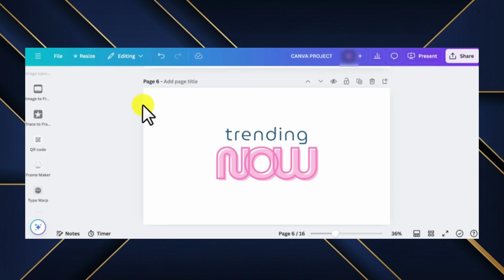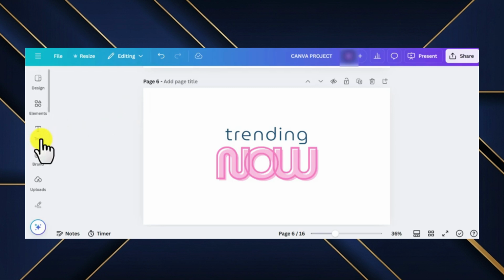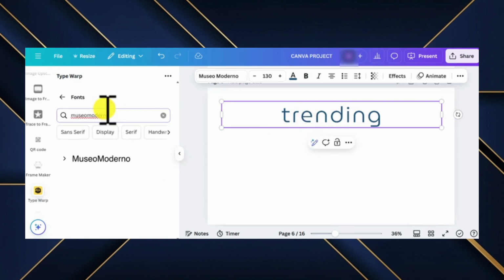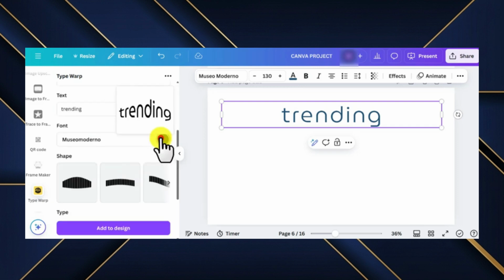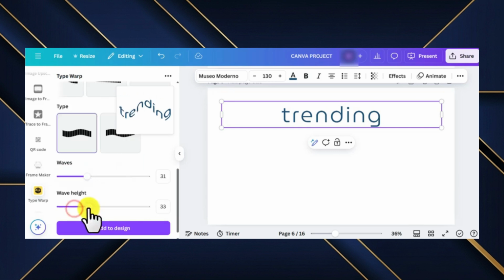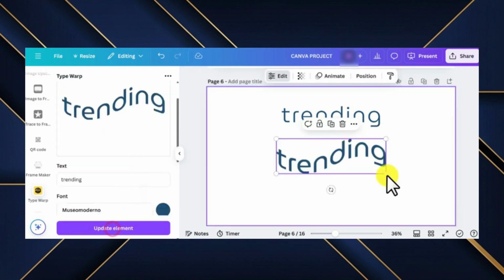How To Make Wavy Text in Canva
Learn how to create dynamic wavy text effects in Canva. This tutorial shows you the simple steps to add a unique curved or wavy look to your text designs. Master text manipulation in Canva to enhance your graphics and social media content quickly and easily.